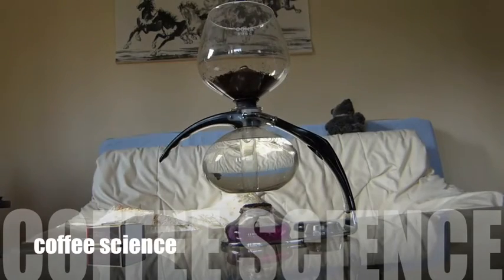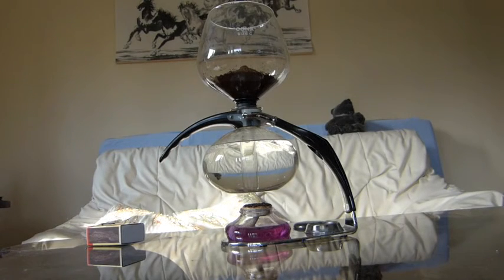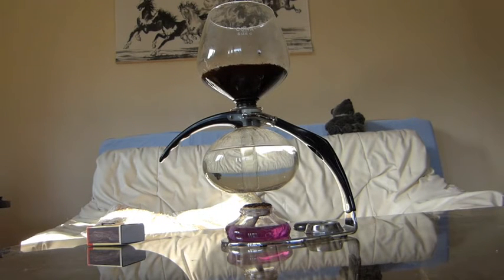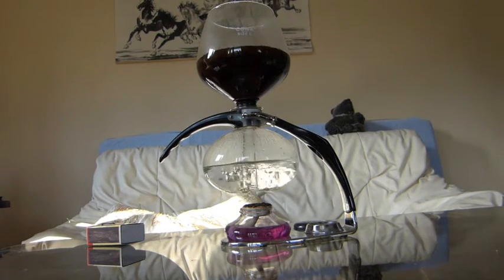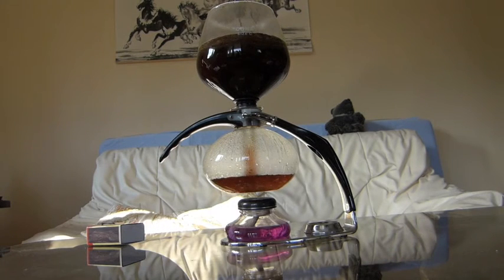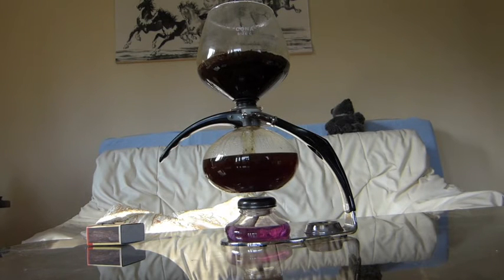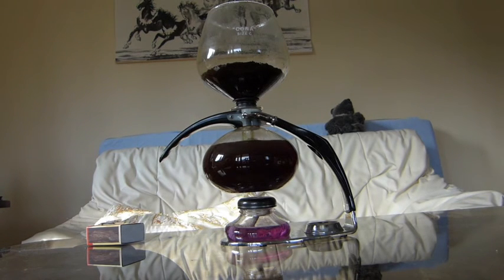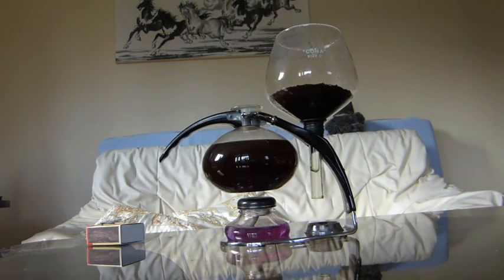Percolating Cona coffee maker - science in 60 seconds - by Joolz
How to make coffee with a 1960s Cona coffee maker (speed x8) and a short explanation as to what exactly happens and why.